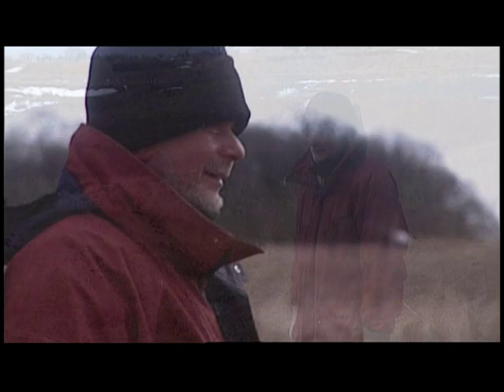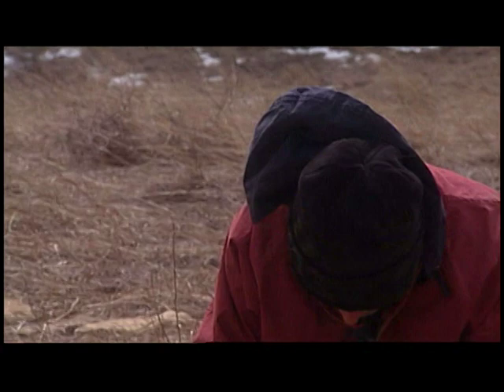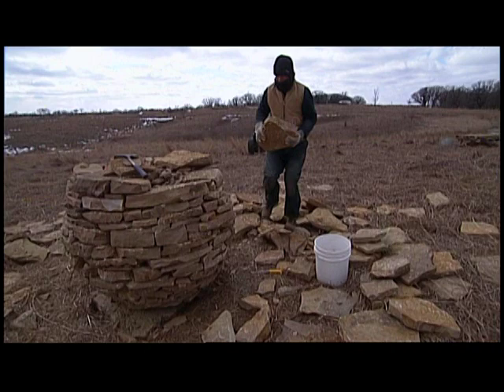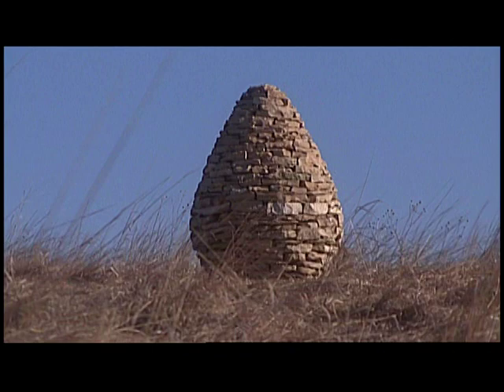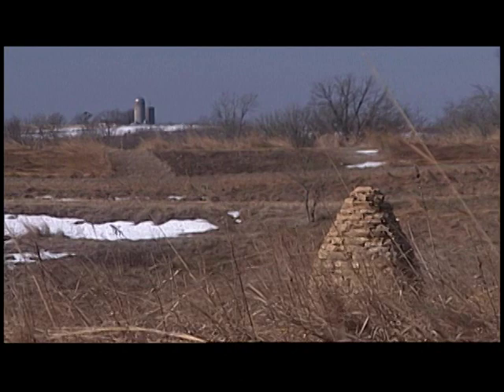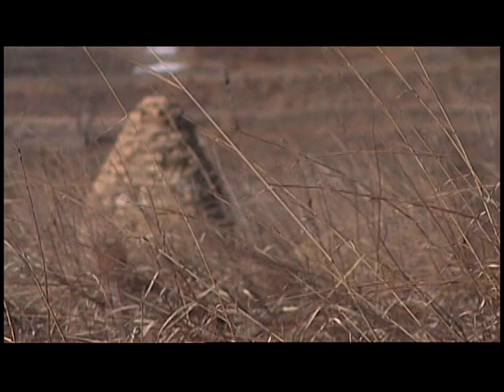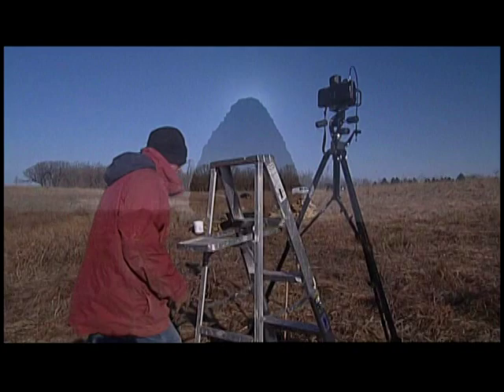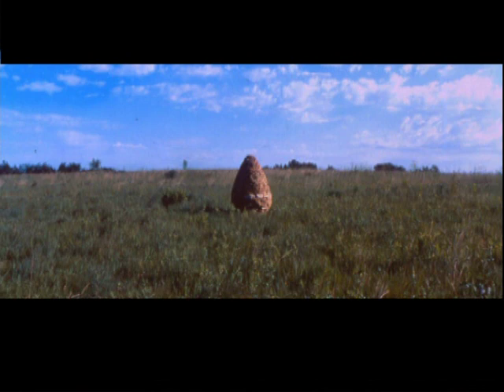Prairie Cairn by Andy Goldsworthy (2002)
Artist Andy Goldsworthy creates Prairie Cairn, 2001 at the Conrad Environmental Research Area, Newton, Iowa and discusses the larger project titled "Three Cairns," of which this piece is a first step. "Three Cairns" is cross-continental project by Goldsworthy, initiated by the Des Moines Art Center and organized in partnership with the Museum of Contemporary Art San Diego, California, and the Neuberger Museum of Art, Purchase, New York.